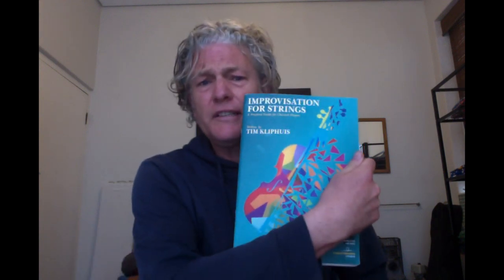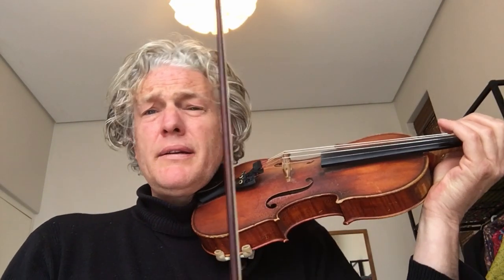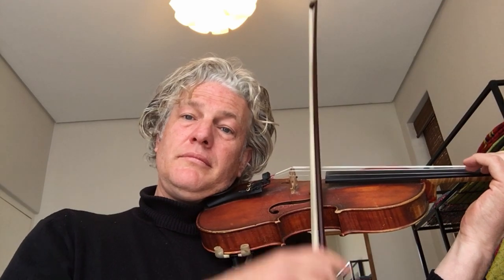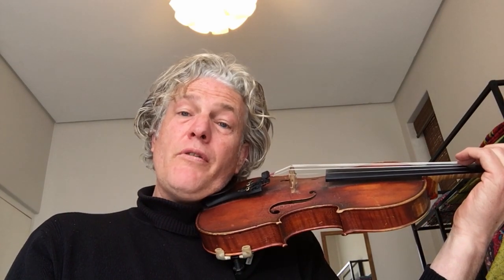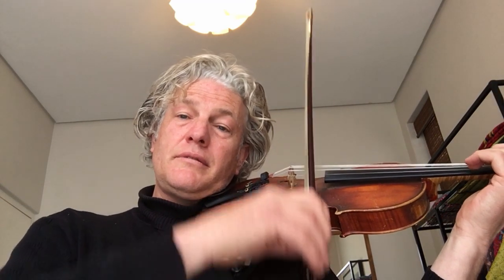Petrus de Beer - Rhythm in Practice: a few tips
The South African String Convention presents:
Petrus de Beer (violin)
CV on SASC website

Rhythm in Practice:
A few tips on how to incorporate bow-driven playing into practicing rhythm.